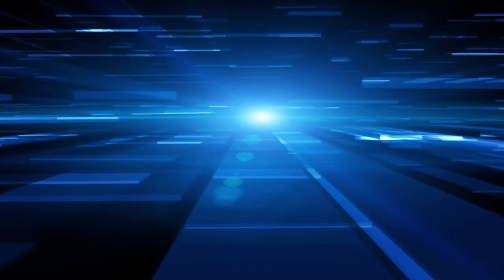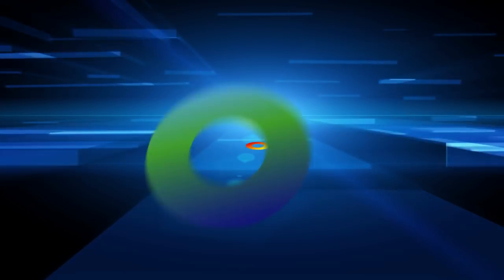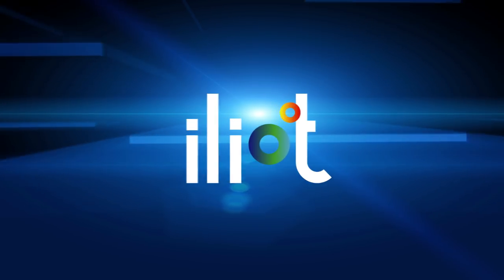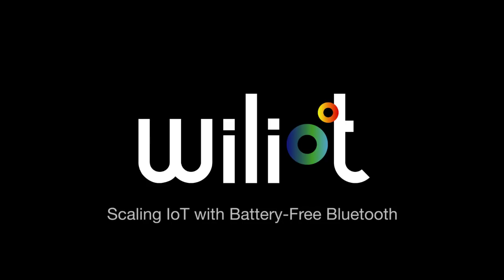LTE Beacons - Estimote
On the August 28th, Estimote launched a first for the IoT industry, an LTE beacon. It leverages cellular LTE, GPS, and Bluetooth Low Energy connectivity. This small device, fully programmable using JavaScript, was built on the idea of enabling asset tracking in both indoor and outdoor environments. Jakub Krzych, Estimote’s CEO, gives us a first look at this revolutionary product, how it works with the Estimote cloud, and their vision of empowering developers to “use the physical world as their canvas”.